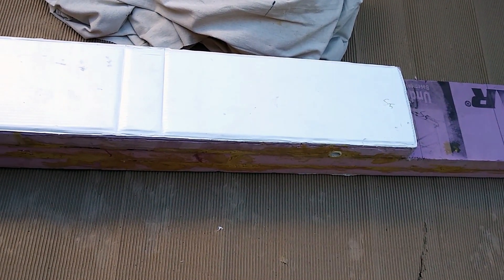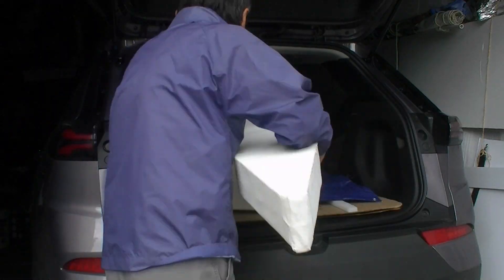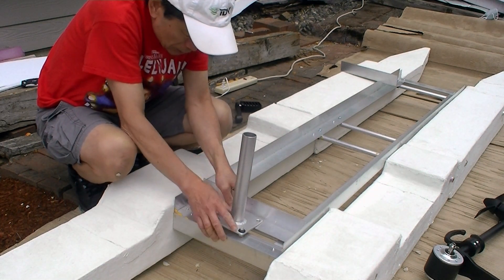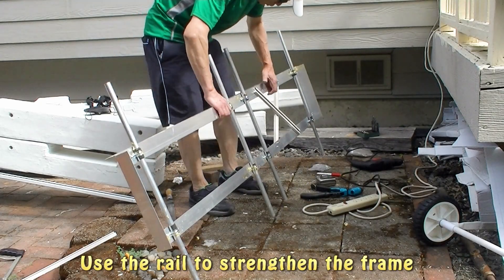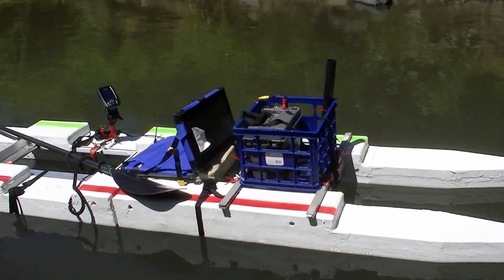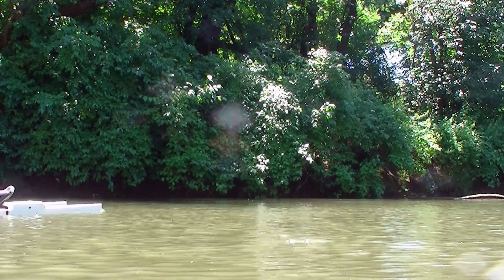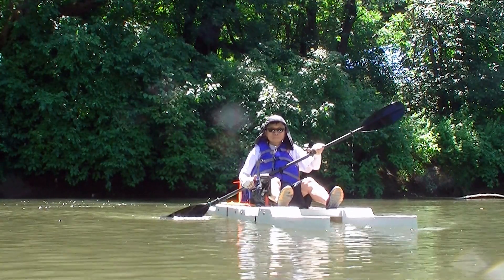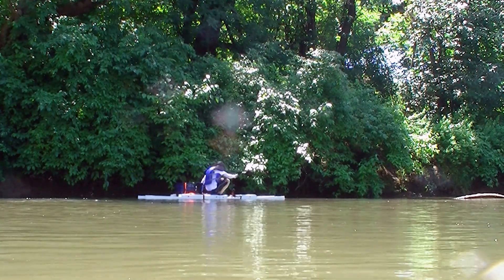Pt 3 Build a better modular pontoon boat - Gen 6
This is the design concept of my Gen 6 modular pontoon boat.